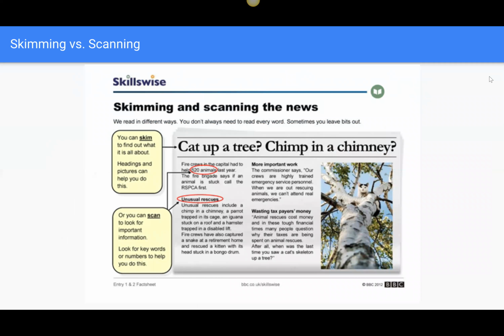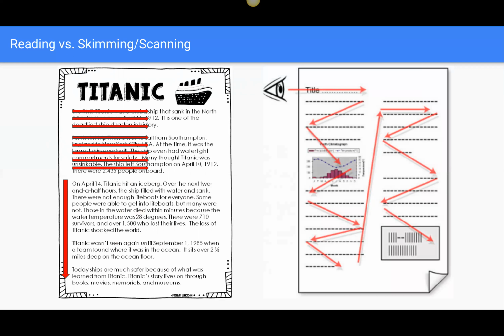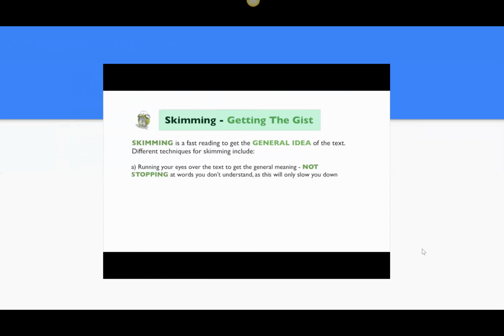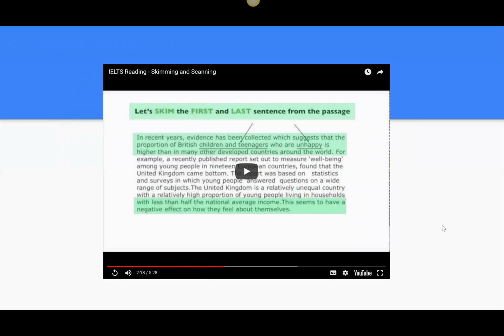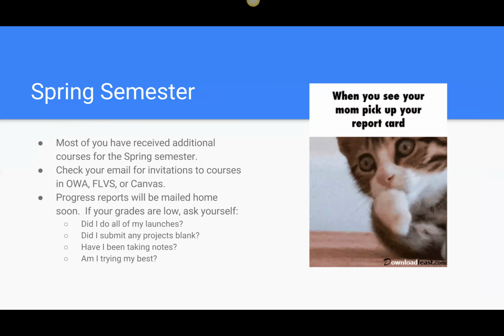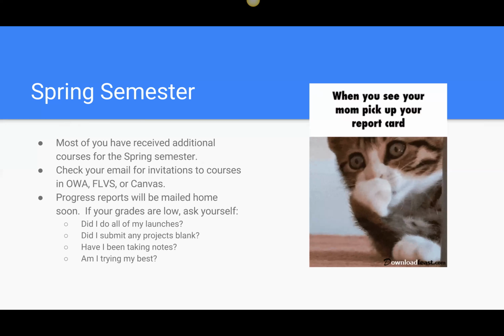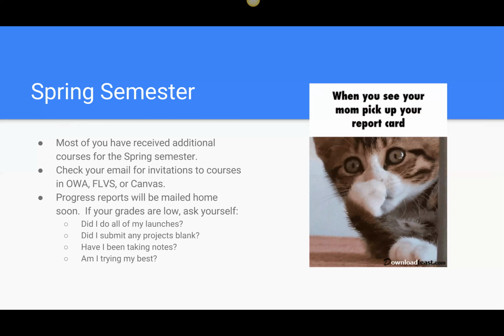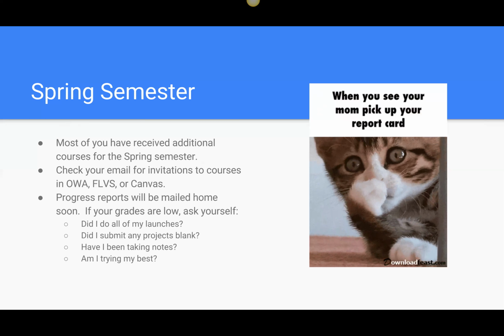Week 21 Connects U!